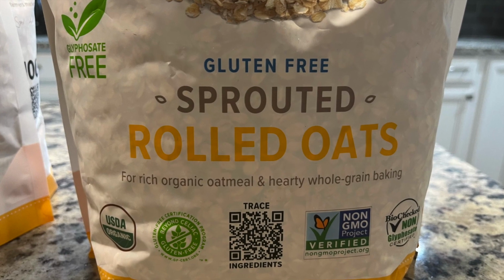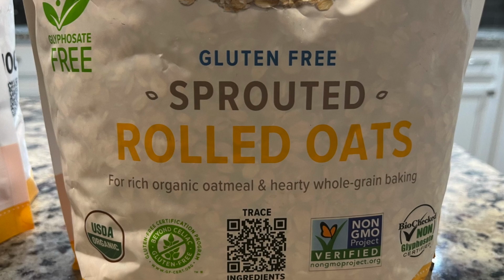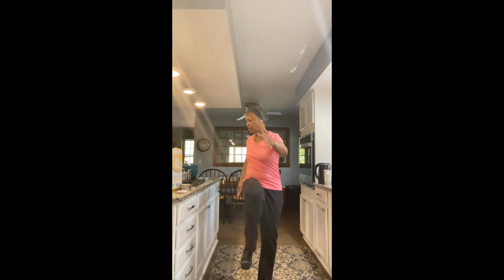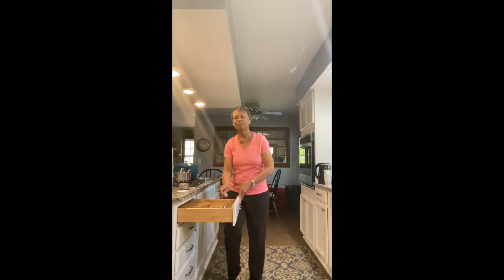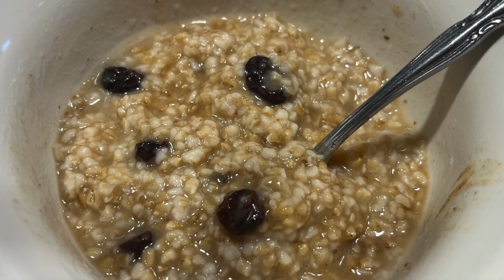10-Minute exercise in the kitchen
You have no more excuses not to exercise. Get your body in shape while you make breakfast, lunch, or dinner in 10 minutes.
One Degree Rolled Oats, gluten-free & organic,

Check out my FREE resources and get on my weekly email newsletter.

I'm a holistic health coach that will help you align, spirit, mind, and body while making diet and lifestyle changes so you can be your best and live out your God-given purpose. I believe in the body's ability to heal itself using proven natural, ancient remedies, godly principles, and functional medicine which integrates it all.

To purchase my book, God's Design For Your Health & Wellness,